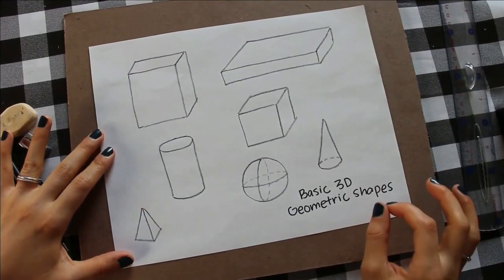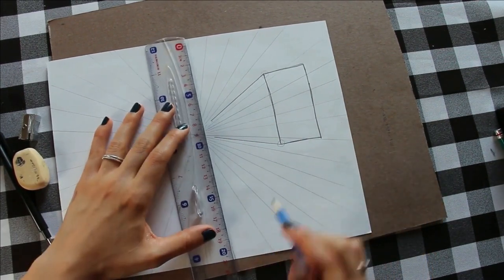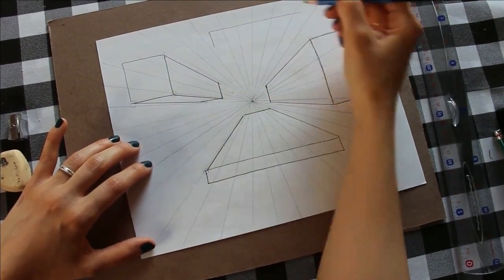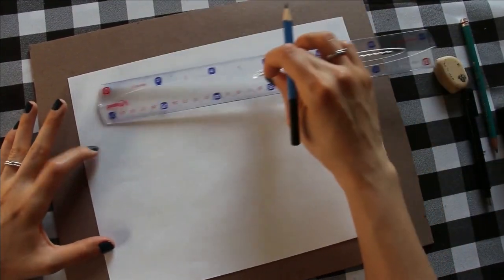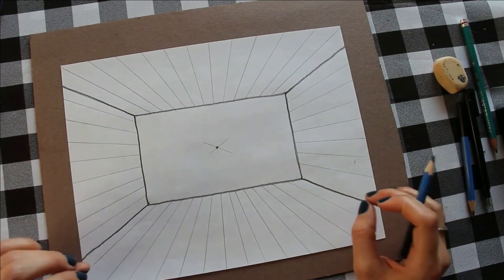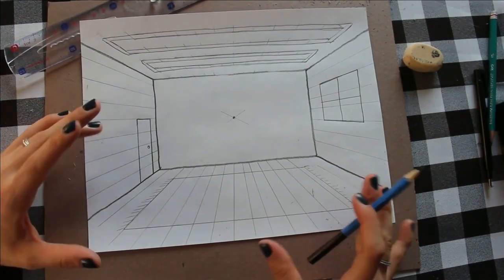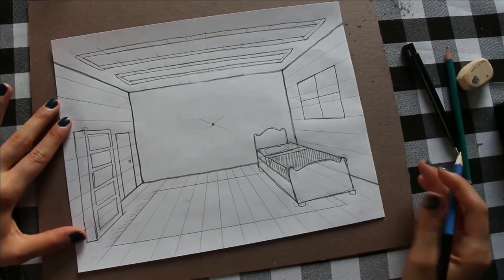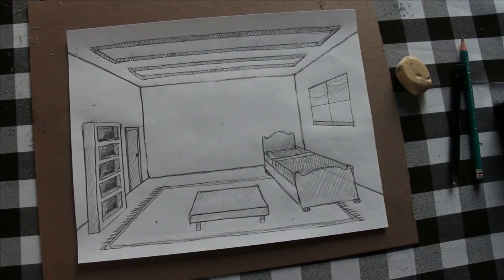How to Draw a Room Using 1-Point Perspective (Step-by-Step Tutorial for Beginners)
Room Drawing Tutorial starts at: 14:45

To create believable three-dimensionality and depth on flat surfaces like paper or canvas, artists make use of grids and/or lines that assist them in creating optical illusions.

Though perspective may be more evident in artworks featuring indoor or outdoor scenery, it's actually present in all types of art, whether its a portrait, a still-life, or anything in between.

Make no mistake, perspective is a fundamental topic to understand, and it's essential for the artist to master it in order to achieve a sense of depth and form in drawings or paintings. Not to mention, this understanding will allow us to visualize better compositions.

In today's video, we're focusing on 1-Point Perspective, which is the perfect place to start for the beginner artist. I'll be walking you through an initial exercise using simple three-dimensional geometric shapes that will allow you proper warm-up, and then we'll be applying our knowledge to draw a room!

To become part of my insider group and receive free downloadable calendars featuring my watercolor illustrations, as well as the latest news from me, go

1-Point Perspective Drawing Exercises

Supplies:
Castle Art Drawing Pencils
Pelikan rubber eraser
Mono Zero Eraser
Metallic sharpener
Regular white printing paper

To learn more about my work, and get access to helpful information and resources that will help you improve your artwork,